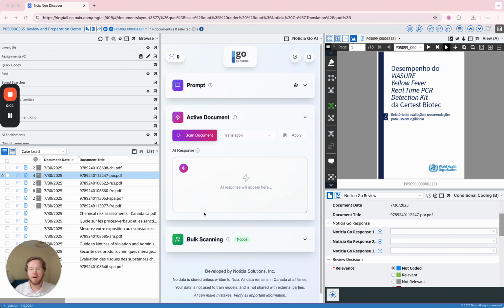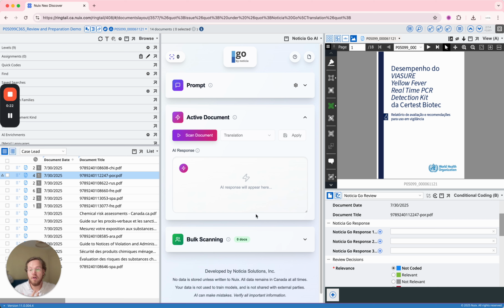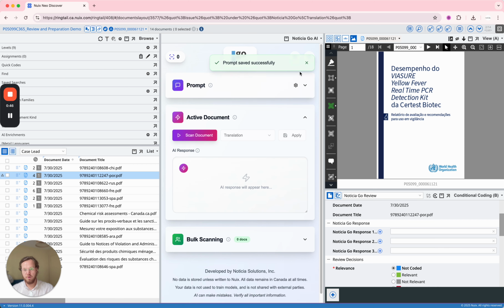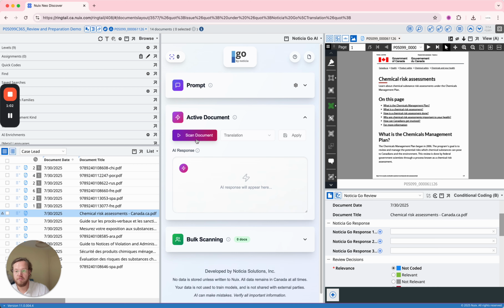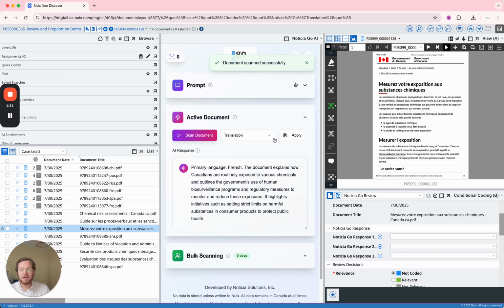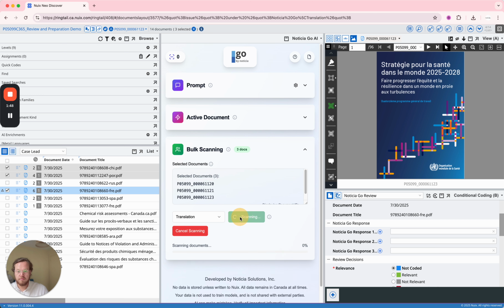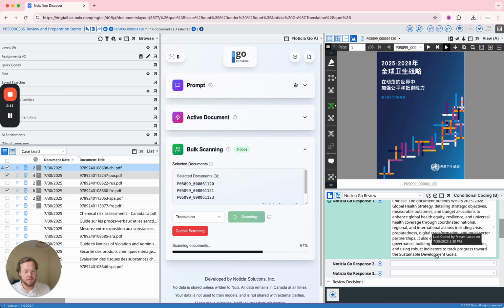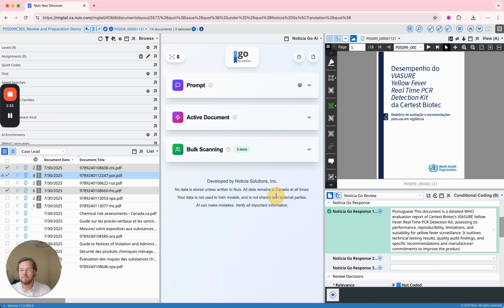Using Noticia Go AI Review for Multilingual Document Translation